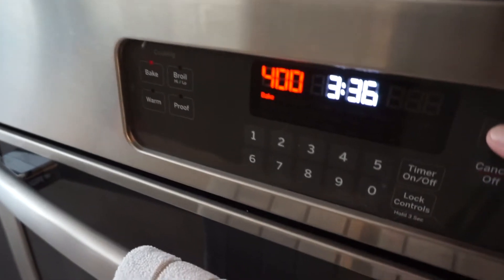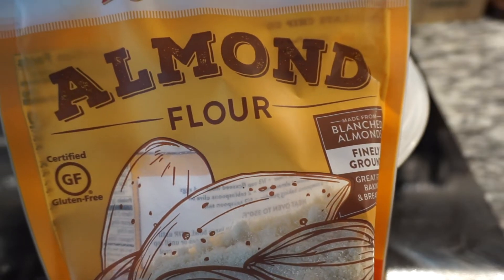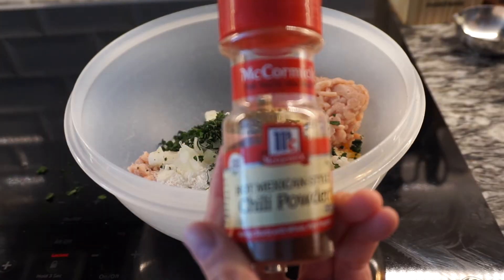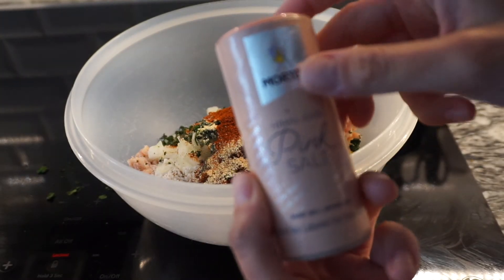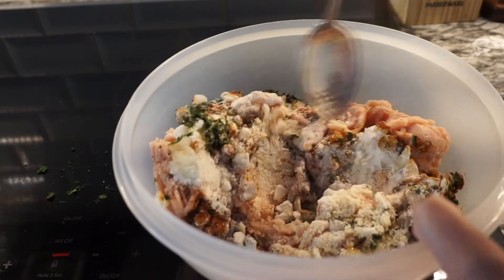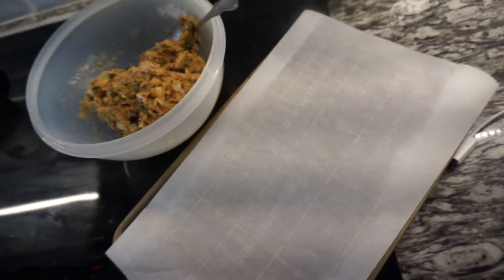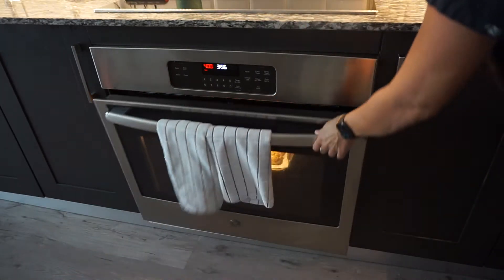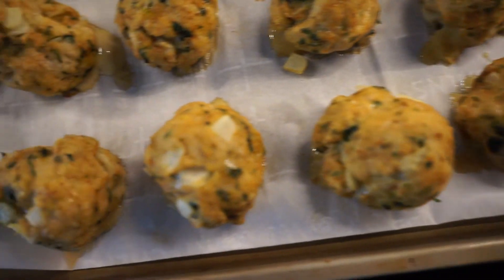Low Carb & Clean Chili Chicken Meatballs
This Chili Chicken Meatball recipe is 304 calories and 5 net carbs per serving. On top of that, they were delicious!!!